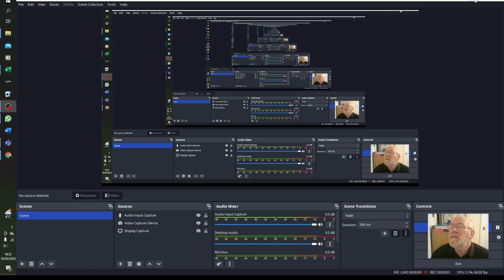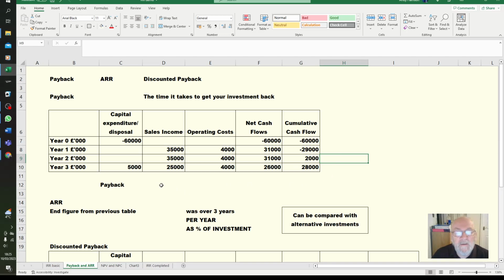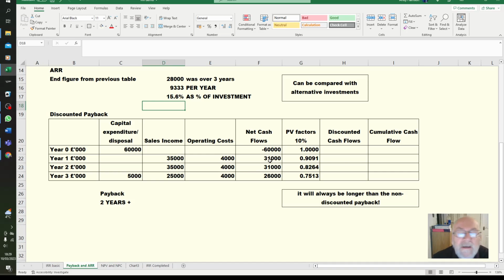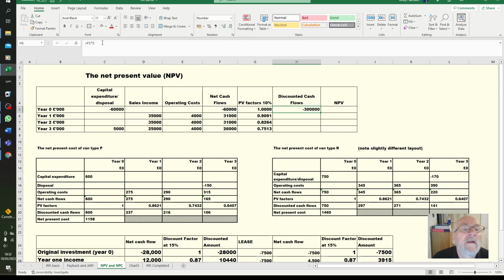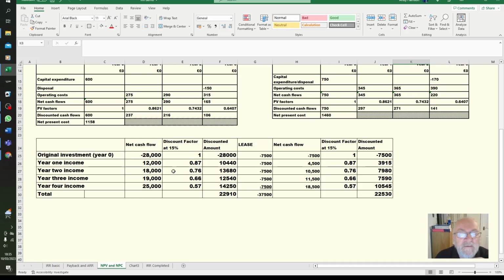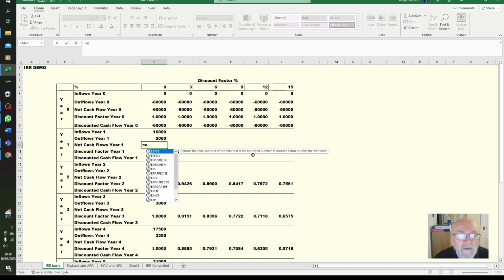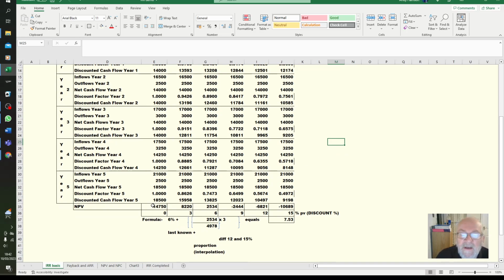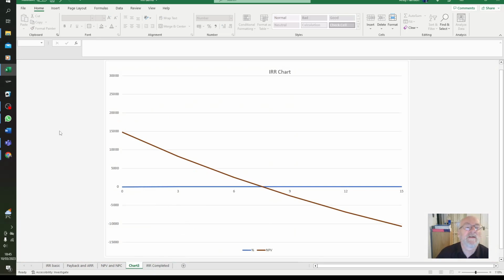Investment Appraisal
All the AAT and T'Level methods for Long-term decision-making questions